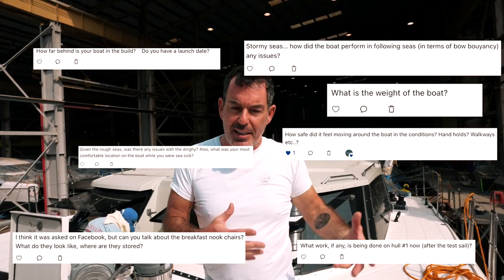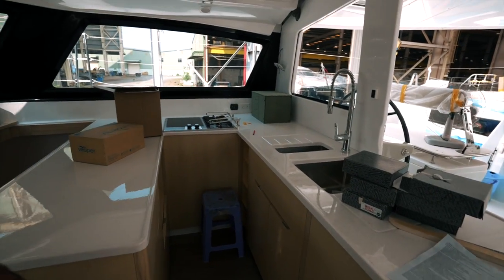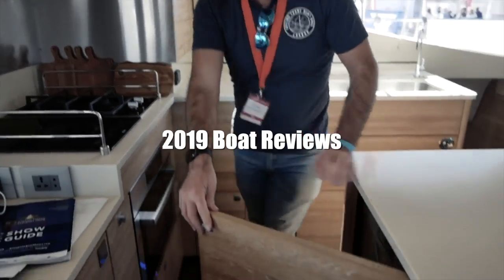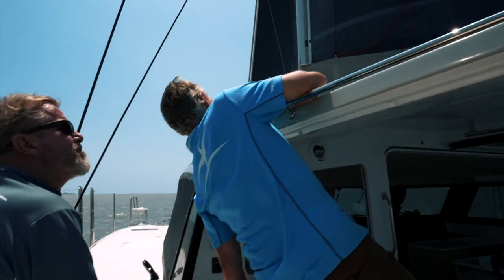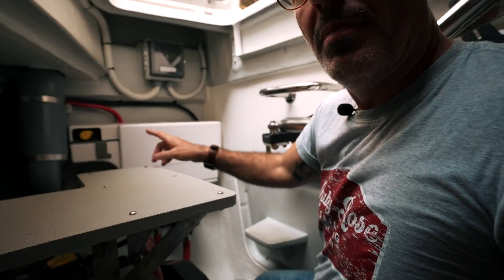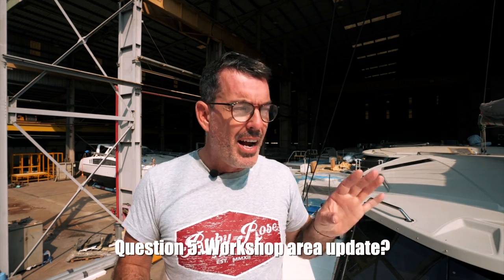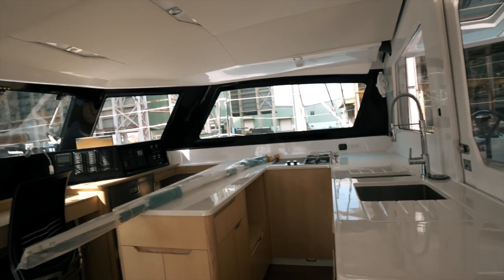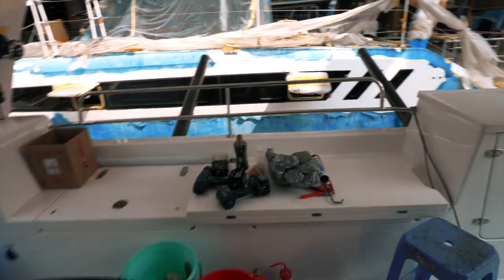Your Questions Answered! Ruby Rose 2 Catamaran Build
Welcome to this week's episode where we answer ALL your burning questions! As always, thank you to our amazing Patrons for submitting some great questions.

00:00 Intro
00:23 Getting into the questions!
10:27 See ya next week!

MUSIC